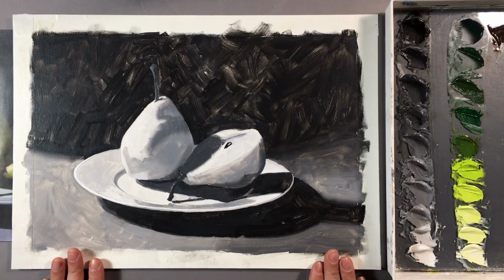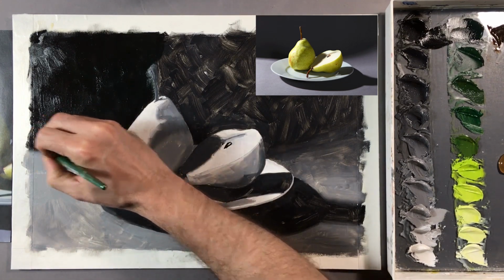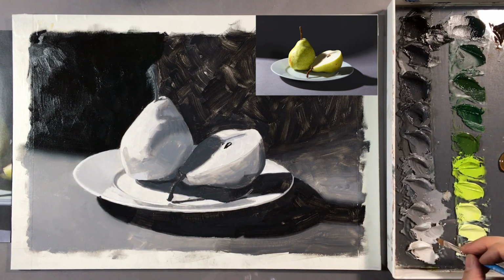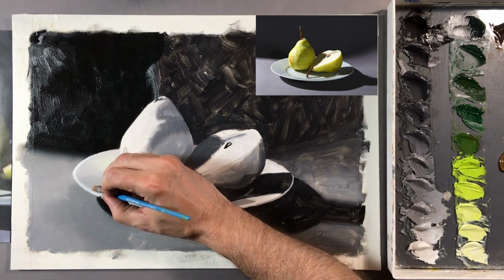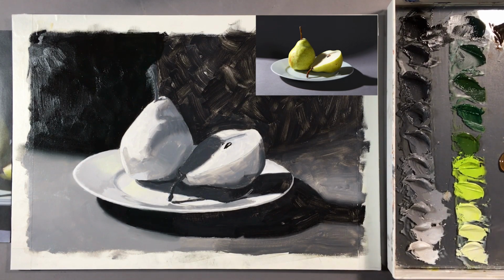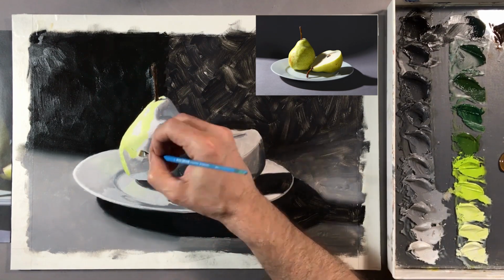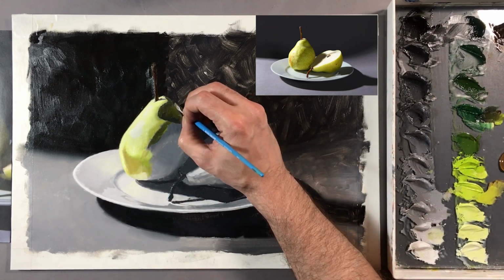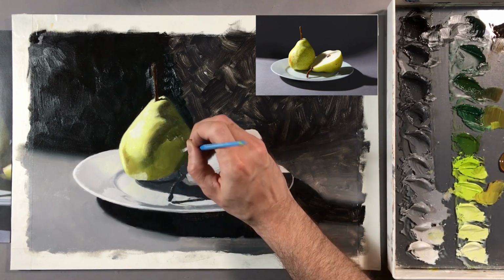Blending and painting in layers with oil paint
This is a sample lecture from my Oil painting course "How to Paint from Beginner to Master" in this lecture I'll walk you through applying part of the background and subject matter in color over the underpainting. (This is part one of a 2 part lecture). To view the full course visit my